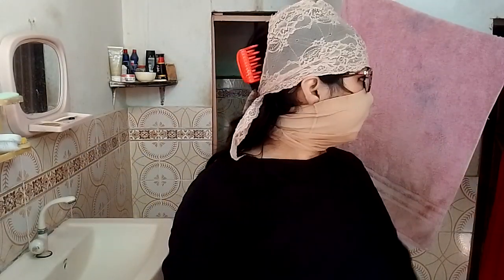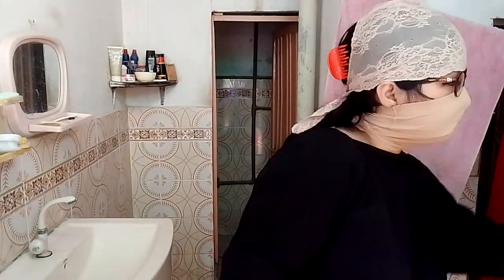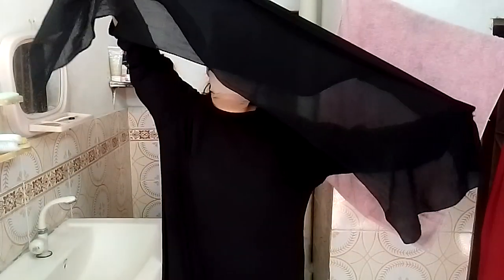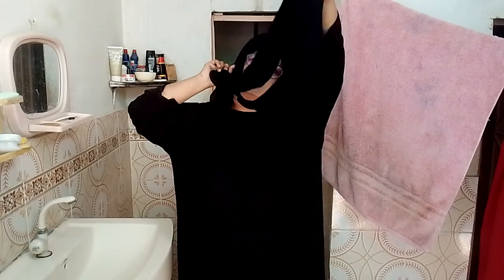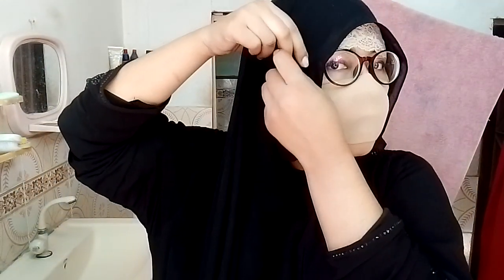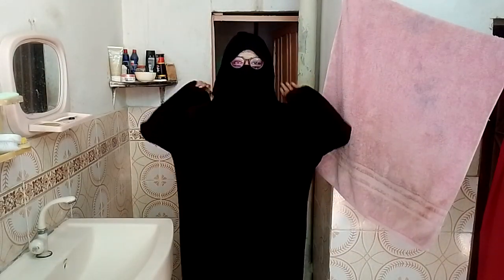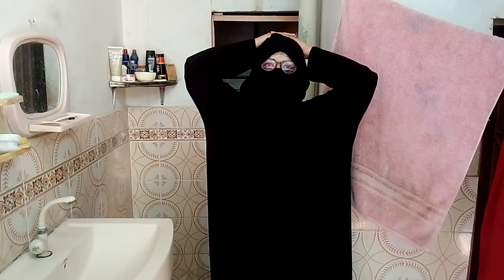niqab hijab bondage |tight niqab 👧👧(1)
niqab
niqab tutorial
hijab with niqab tutorial
niqab with hijaab
dupatta face cover
hijaab
hijab and niqab style
hijab styles
mask hijab
niqab and gloves
niqab styles
niqab gloves
niqab tutorial
face cover dupatta style
niqab ciput
burqa
dupatta face cover 2022
how to cover face with scarf
mask hijaab
mask hijab
masker hijab
niqab bondage
niqab full coverage
niqab full face
niqab glove
niqab with gloves
tight niqab

niqab tutorial
niqab with hijaab
dupatta face cover
hijaab
hijab styles
mask hijab
niqab and gloves
niqab styles
niqab gloves
niqab tutorial
niqab ciput
burqa
mask hijaab
mask hijab
masker hijab
niqab bondage
niqab full coverage
niqab full face
niqab glove
niqab with gloves
tight niqab
nimalfatimahijab niqab
niqab tutorial
niqab with hijaab
dupatta face cover
hijaab
hijab styles
mask hijab
niqab and gloves
niqab styles
niqab gloves
niqab tutorial
niqab ciput
burqa
mask hijaab
mask hijab
masker hijab
niqab bondage
niqab full coverage
niqab full face
niqab glove
niqab with gloves
tight niqabniqab
niqab tutorial
niqab with hijaab
dupatta face cover
hijaab
hijab styles
mask hijab
niqab and gloves
niqab styles
niqab gloves
niqab tutorial
niqab ciput
burqa
mask hijaab
mask hijab
masker hijab
niqab bondage
niqab full coverage
niqab full face
niqab glove
niqab with gloves
tight niqab
nimalfatimahijab niqab
niqab tutorial
niqab with hijaab
dupatta face cover
hijaab
hijab styles
mask hijab
niqab and gloves
niqab styles
niqab gloves
niqab tutorial
niqab ciput
burqa
mask hijaab
mask hijab
masker hijab
niqab bondage
niqab full coverage
niqab full face
niqab glove
niqab with gloves
tight niqab

niqab tutorial
niqab with hijaab
dupatta face cover
hijaab
hijab styles
mask hijab
niqab and gloves
niqab styles
niqab gloves
niqab tutorial
niqab ciput
burqa
mask hijaab
mask hijab
masker hijab
niqab bondage
niqab full coverage
niqab full face
niqab glove
niqab with gloves
tight niqab
Hijab tutorial
Niqab ans gloves
Bondage challenge
Bondage
Saree gloves
Saput challenge
Niqab revert
Sapuntangan challenge
Masker sapuntangan
Masker
Masker ciput
Latex mask
Latex hijab
Latex bdsmgirl
How to cover face dupatta in
Hogtie
Hijab niqab style
Chinse bondage
Chloroform act
Ciput
Face bondage
Face cover
Face cover dupatta
Face cover hijab style
Gagged bondage
Gagged hijab
Gagged scarf
Girl tied up and gagged
Hijab gloves
Hijab hair play
Hijab mask
Hijab masker
Hijab menyusui bayi
Balaclava girl
Bondage mask
Bondage sm
China bondage
Jilbab bondage
Jilbab bdsm
Niqab styles
Sm chinese bondage
Boundage
Chinese bondsge
Chinese shibari
Hogtie challenge
Niqab challenge
Niqab bondage
Sapuntangan masker
Tiedindo
Tight bondage
Zentai
Blanket escape challenge
Bondage tickle
Bondage women
Bondage zentai
Boundage chinese
Bondage girls
Cina bondage
Ciput full face
Dupatta gloves
Hijab full face
Latex bondage
Scarf face cover
Scarf mask
Scarf blind fold
Scarf face mask
Shibari
Bondage tutorial
Dupatta bondage
Bondage bdsm
Scarf gagged
Indonesian bondage
Bondage indonesia
Hijab boundage
Niqa with gloves
Niqab full face
Tight niqab
Bondage and gaged
Jilbab bondage